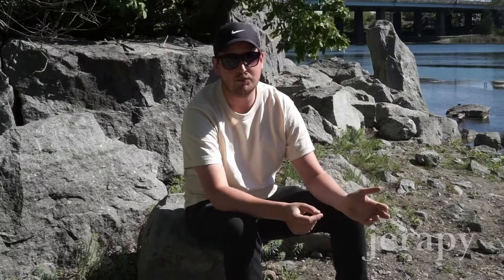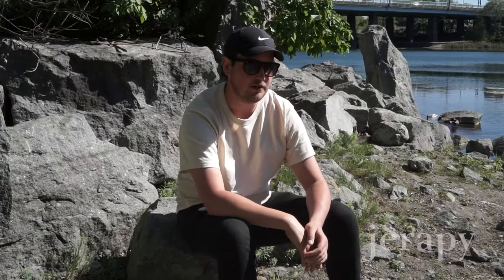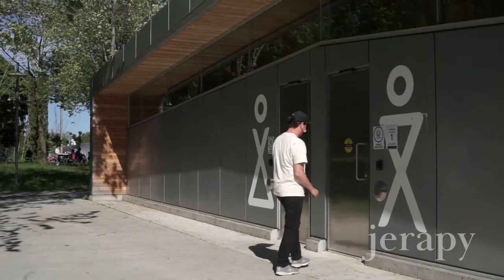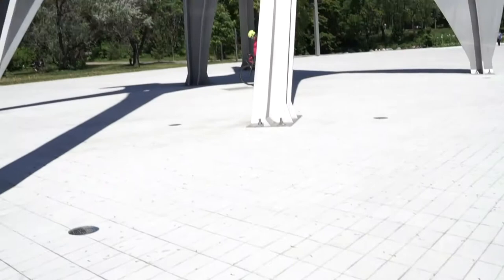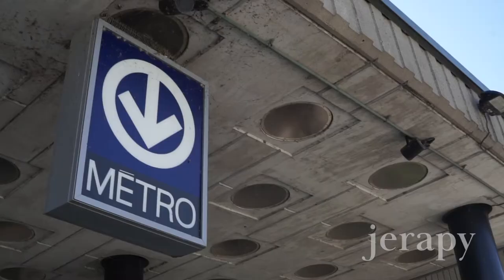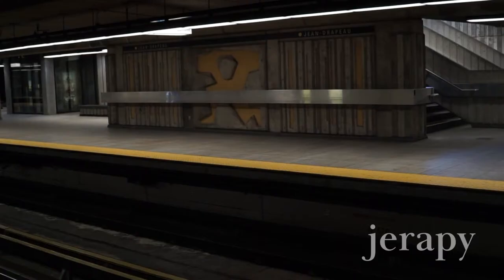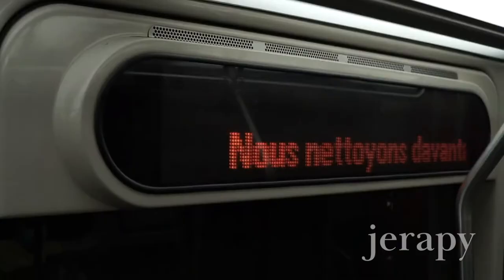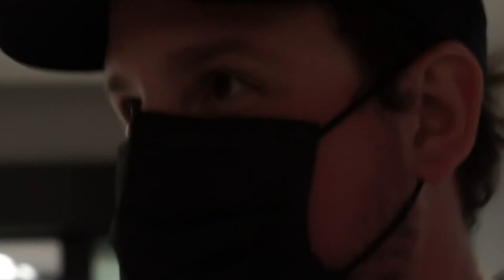Montreal Guide - Parc Jean-Drapeau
Welcome to the first instalment of my Montreal Guide, in which I show you around Parc Jean-Drapeau, discuss wildlife sightings, public washrooms, public transportation and what may of not be my favourite season. Check it out!

And don't forget to check out my blog which is perpetually under construction: